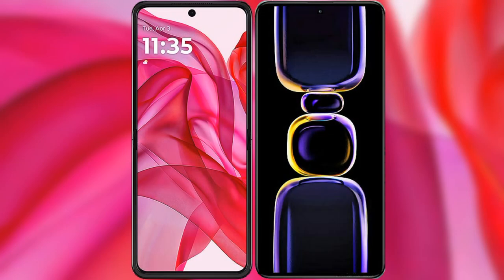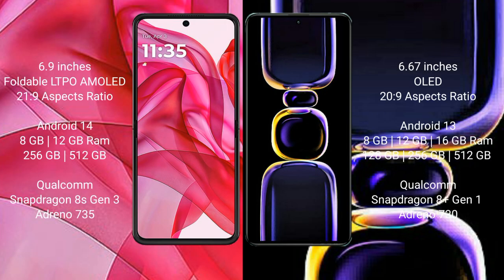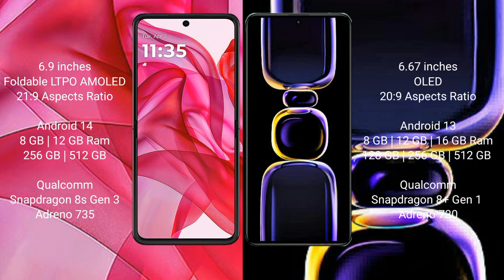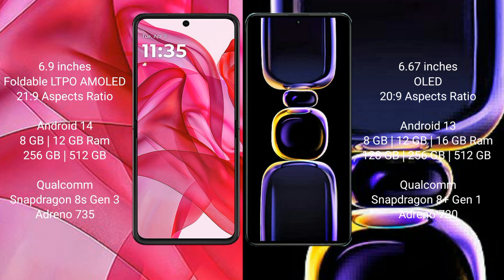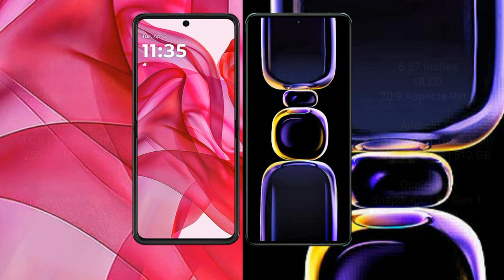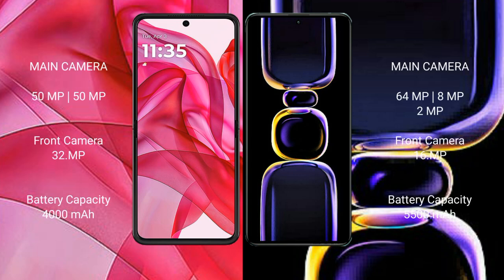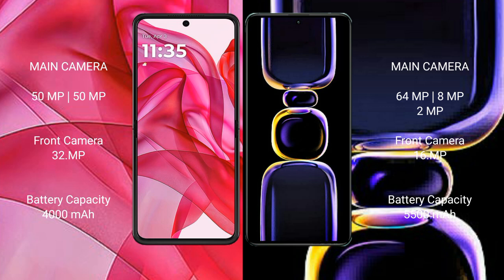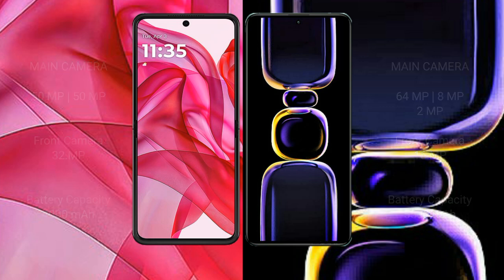Motorola Razr 50 Ultra vs Xiaomi Redmi K60 Review